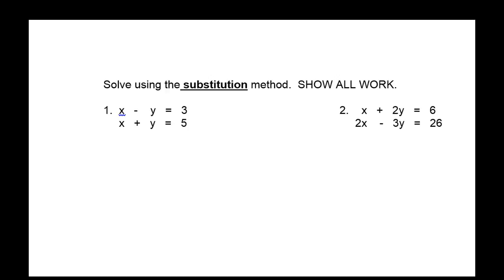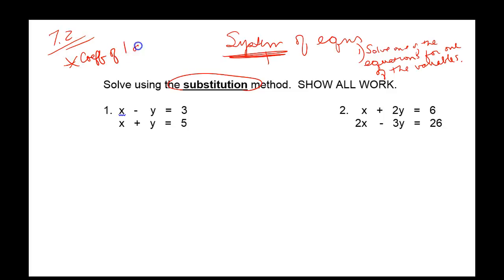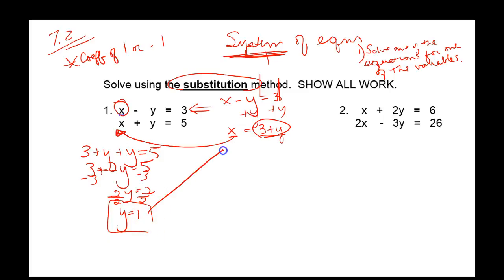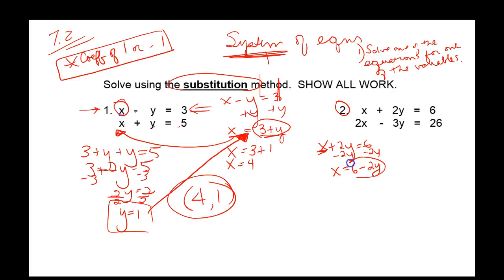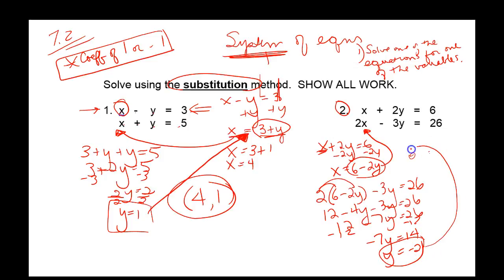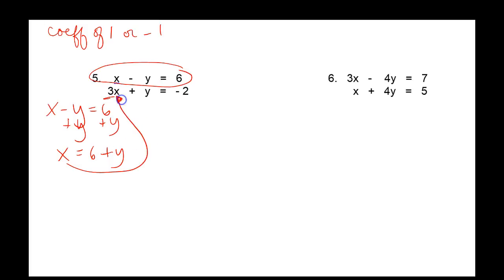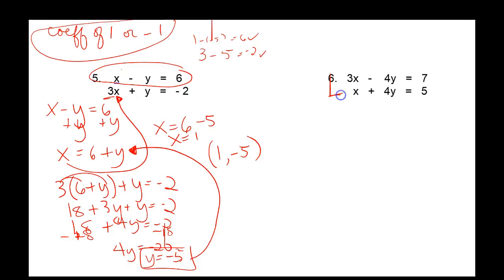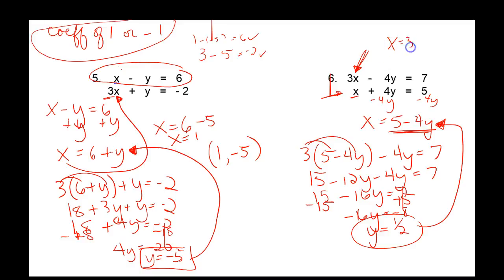Alg 2 7.2 substitution